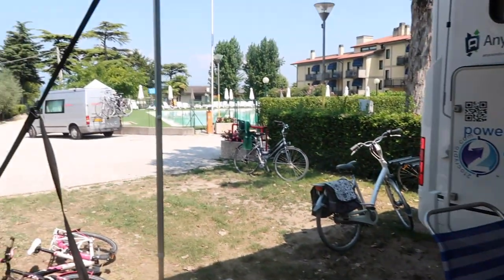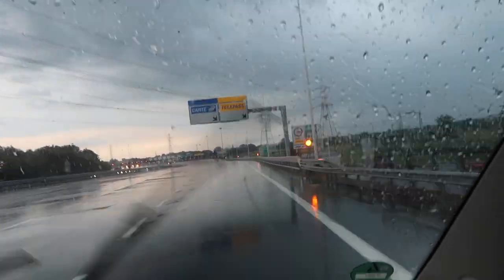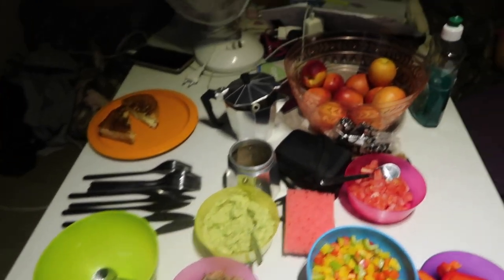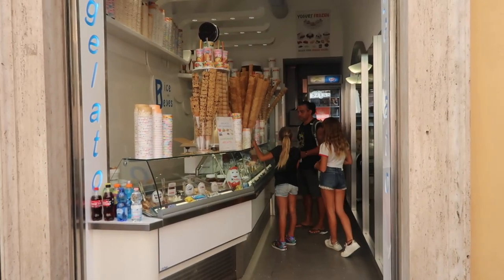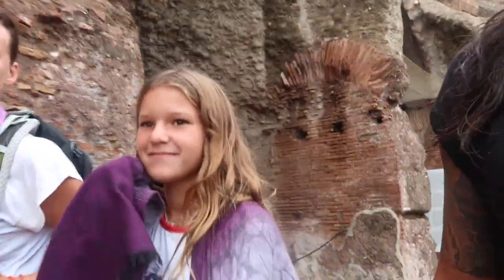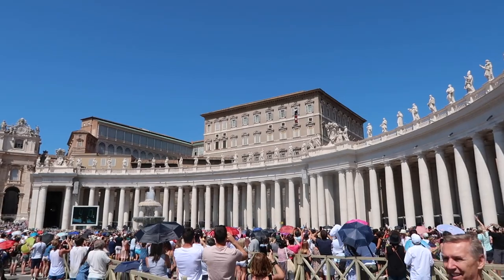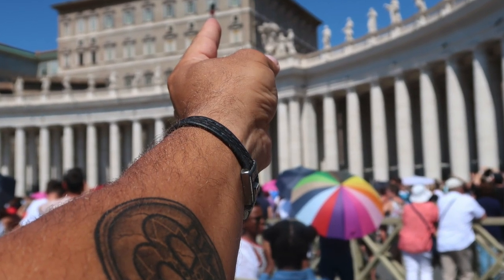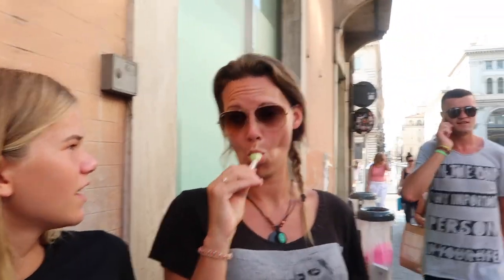WOW !!! THIS MASSIVE DRAGONFLY DOGI INDICATES LONG TERM TREND REVERSAL & ITALY BEFORE COVID-19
In this video I will share a really cool signal that we are going to see a longterm trend reversal if you zoom out with me you can see it too. If you want to become a better trader please have a look at this course because it really simplifies the world of trading ‼️ CRYPTO COURSE

Last year we spend some time in Italy before covid-19 entered the world so enjoy the video we made about showing our kids the tower of Pisa, Rome , colosseum, the Trevi fountain and much more.

▶ Don't have your crypto wallet yet? It is EASY!
Follow my link start doing referrals and earn Bitcoin!

▶Check and don't forget to check our crypto course as well.

We use a DJI drone. buy it

POEM

Children of tomorrow
I apologize to you
On behalf of those in my time
For the things we didn't do

We didn't stop the tyrants
So your fate could be prevented
We watched them steal our freedom
By our silence we consented

We didn't choose to circumvent
The doom you've not escaped
While the Bill of Rights was murdered
And the Constitution raped

Some of us were lazy
Others too afraid
To think about our children
The ones we have betrayed

I guess we were too busy
To be concerned or care
To try to ease the burden
Of the chains we made you wear

We could have been good shepherds
When the wolf got in the fold
But we watched the flame of freedom die instead
And left you cold

I'm sorry we were timid
My selfish generation
We left you but a remnant
Of a free and prosperous nation

I'm sorry for our actions
Like cowards we behaved
We could have left you freedom
Instead you are enslaved

Children of tomorrow
Descendants of our land
I'm sorry we allowed this
The fate you now with stand